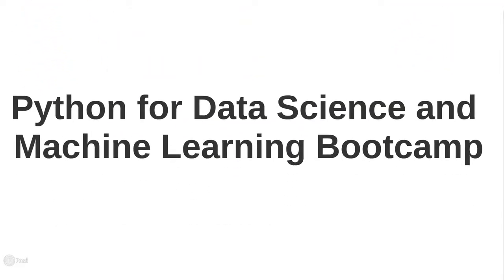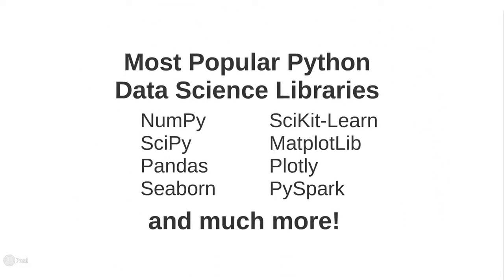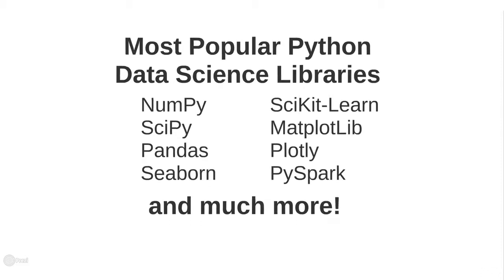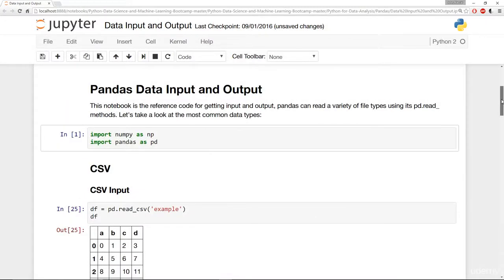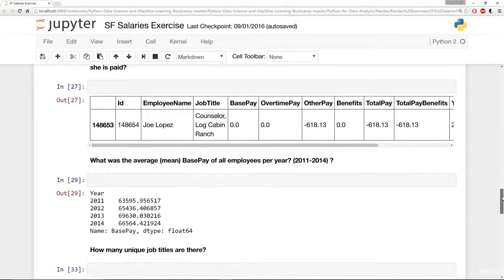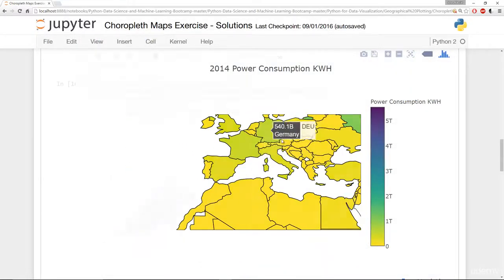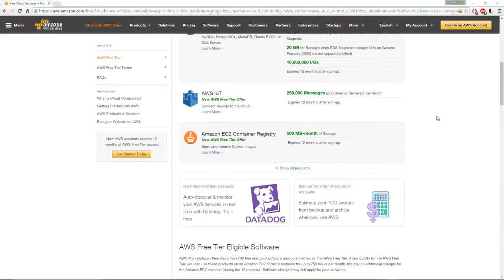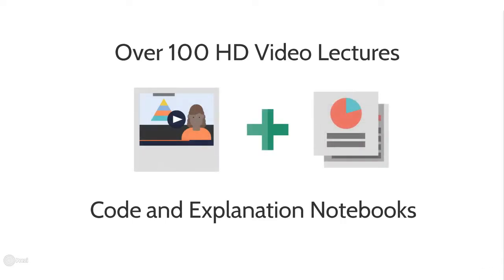Python for Data Science and Machine Learning Bootcamp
Learn how to use NumPy, Pandas, Seaborn , Matplotlib , Plotly , Scikit-Learn , Machine Learning, Tensorflow , and more!